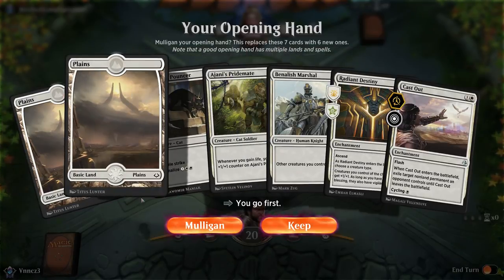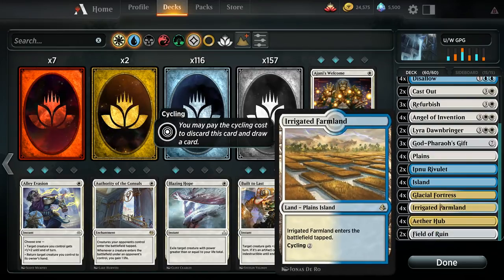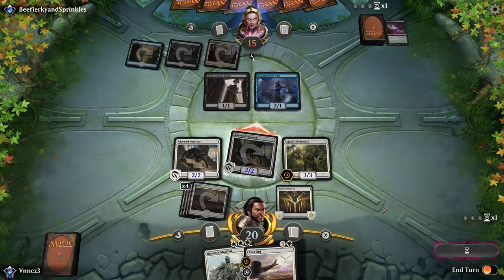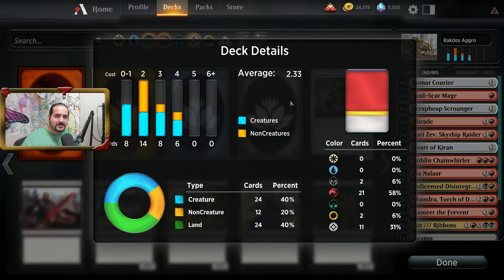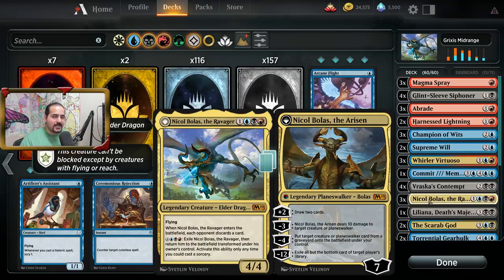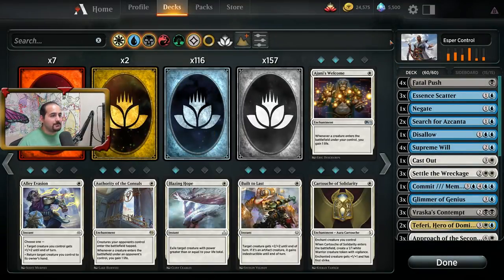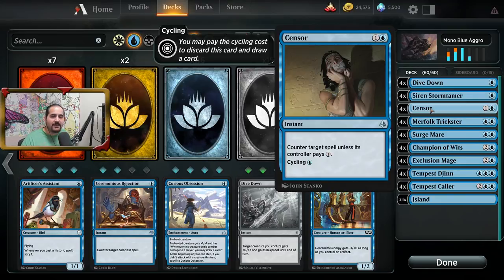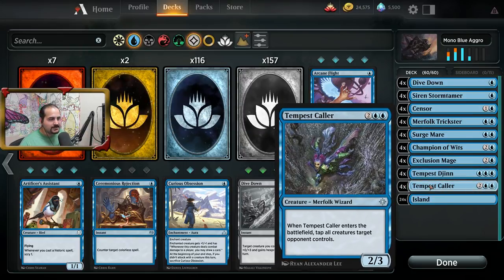Deck Building For Beginners - Magic: The Gathering Arena ( MTG Arena )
What's goen on Malakies! Vnncz3 here and I'd like to firstly admit that I'm not a pro at this game nor do I ever claim to be. I do on the other hand feel like I have enough experience at the game to enable me to teach other people how to play the game and how to get better as a player.
This video will be a beginners guide on how to build a deck that will actually work.
I'm not going to promise you that you're going to win every match after watching this video.
Instead, i'll promise that your win percentage will drastically go up as you master
deck building as a whole regardless if the deck your using or going up against
is net decked or brewed up.

Before we get into the deck building guide i'd like to give you some advise that will even
further more help you become a better player.
Losing is part of the game. Understanding the "why" you lost
is so much more important than telling yourself the "If" And what I mean by that is,
phrases like "Only if I had 1 more land" Or "If I went first"
The Coulda, Woulda, Shoulda, Approach will substantially stunt your growth as a player.

Alrighty lets get into it.
Some Questions you need to ask yourself is what Archetype you want to build
what mana base do you need to support your archetype
and finally whats your sideboard plan looking like?

You have a choice between, Aggro, Control, Or Midrange.

Building your mana base should be a main concern when deck building because you can't cast spells
without the proper amount of mana. Mono Color decks usually have a much easier mana base to build
then say a 2 or 3 color decks.
In a 2 or 3 color decks you typically want your mana base to be able to provide
12 to 16 types of each mana source in it depending on how dominant the colors are.
if it's just a 1 or 2 card splash then these numbers are way to high.
You can achieve this by using dual lands and other types of nonbasic lands.
In mono color decks you generally want 18 or more lands that produce the same mana you need
to cast your spells and if youd like to fill in the rest of your lands with utility lands
then that's quite alright.*

I'll go into the gameplan of each archetype in a nutshell.

Aggros gameplan is to get and stay ahead on the board until you win.
You should almost never give up tempo for card advantag, because you
dont really intend on playing into the late game.

Midrange has a gameplan of adapt and overcome. Midrange isn't aggro nor is it control.
Infact it's a bit of both put together. Your spells and creatures are generally really
powerful so that they generate a large amount of value.

Controls gameplan is to shut down your opponents gameplan by dismantling it with various
removal and permission cards and then winning at it's convenience.

Building a sideboard is a very tricky thing. You typically want to aim your sideboard
against your bad and mirror matchups.
What cards to add is entirely up to you but you should always keep your decks
main plan in mind when building a sideboard.

Just as an example. It doesn't make a lot of sense to add 15 creatures in a control players
sideboard. The main goal of a control deck is to do exactly that. Control.
but it doesn't hurt you to add a few creatures to your sideboard provided they go along with your
plan or there used specifically against your really bad matchups.

Lets look at a few net decks that have been proven to be successfull and then we'll build a deck
of our own based off of what we have seen.

I've been playing Magic: The Gathering (MTG) for a very long time (like 15+ years) and I'm absolutely loving Magic: The Gathering Arena (MTG Arena) because standard is my favorite format to play. The other formats are just to stale for me because they rarely ever change so I'm just not a fan of them. Also, the other formats are either combo or counter spell. Rarely do you ever get an honest match like you do in standard and I'm not a fan of that sort of meta.